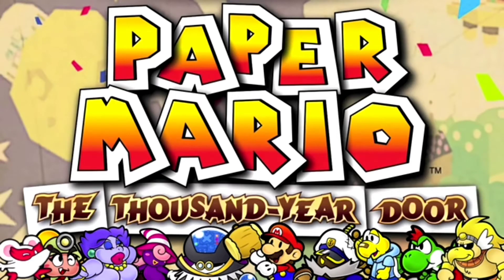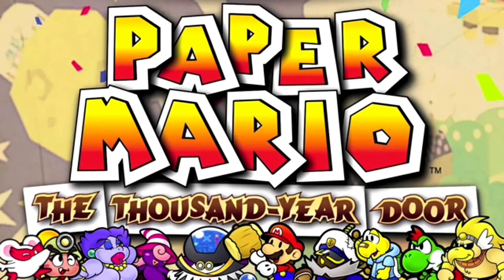Event Battle – Paper Mario: The Thousand–Year Door Extended Music